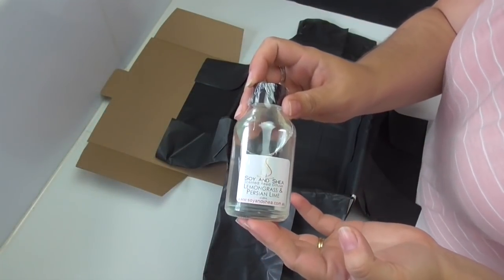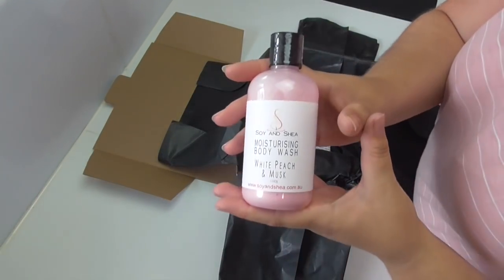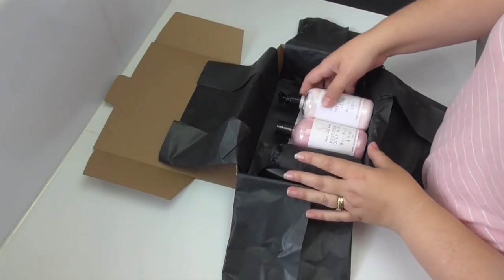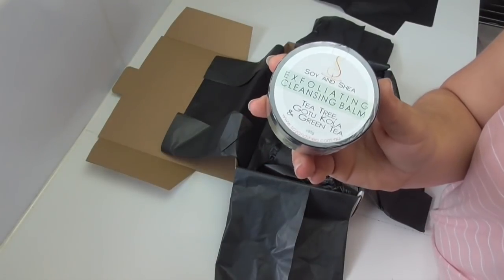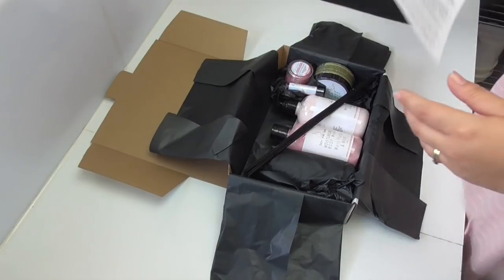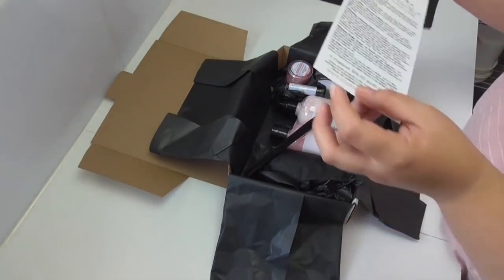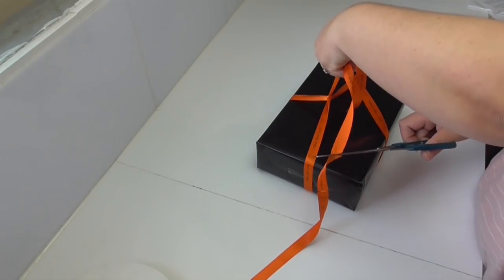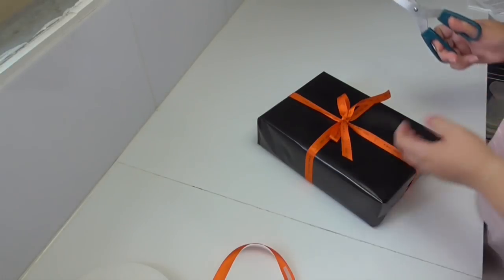The December Mystery Box - plus changes to the box including international shipping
Come along as I pack up the last Mystery Box for 2018!  We started offering the Mystery Box in January 2018 and we have had a new box each month, each filled with lots of Pampering goodies.

We will continue to offer the boxes in 2019 but they will now be a Monthly Pamper box and will be available from the 1st day to the last day of each month!  We will also have these available for international shipping.